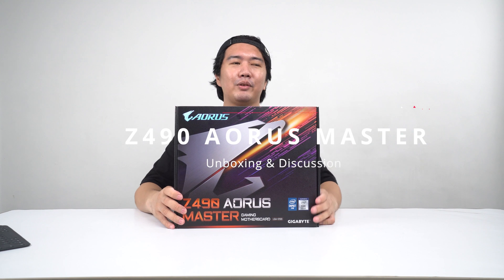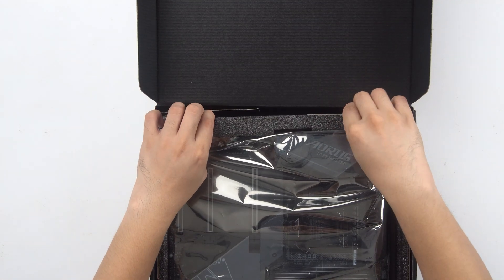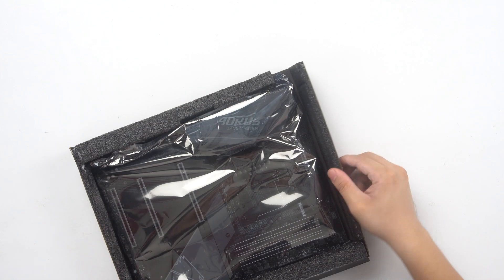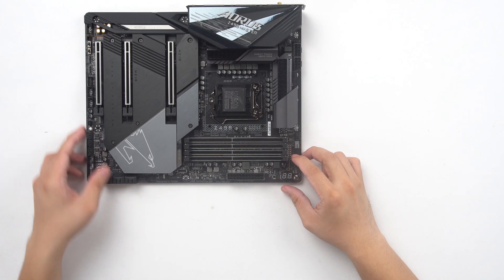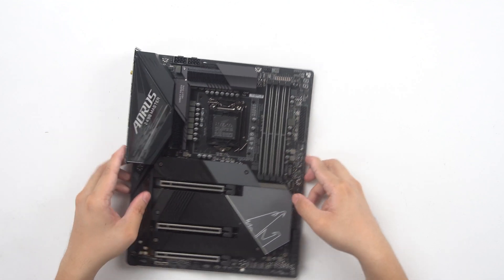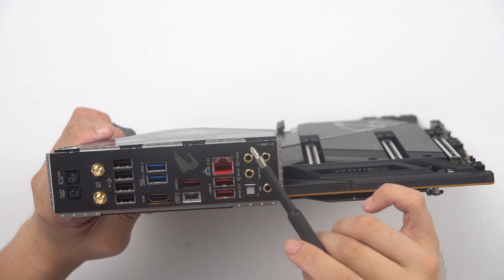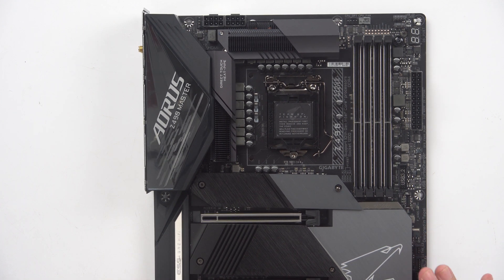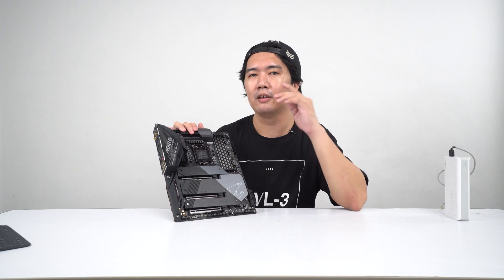Z490 AORUS MASTER Unboxing, Overview Discussion and First Impressions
We check out what's inside the new Z490 AORUS MASTER LGA1200 motherboard and how's the layout of this thing.

Stay healthy and stay indoors.